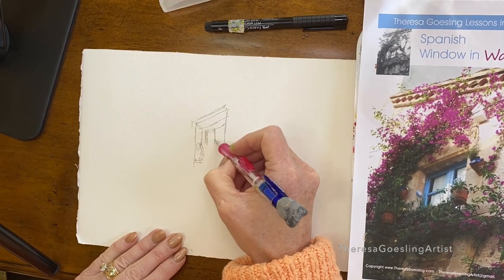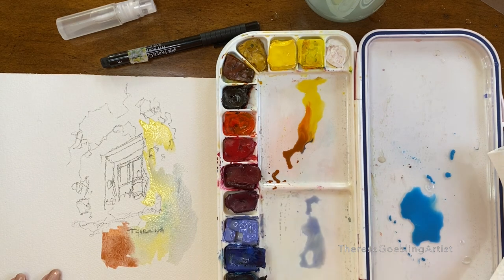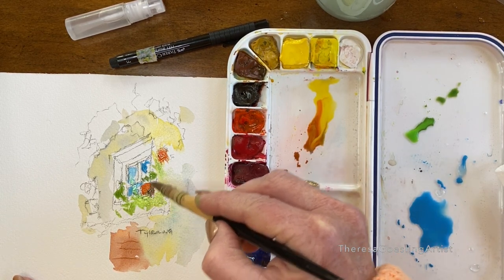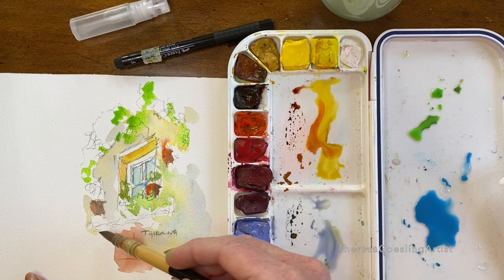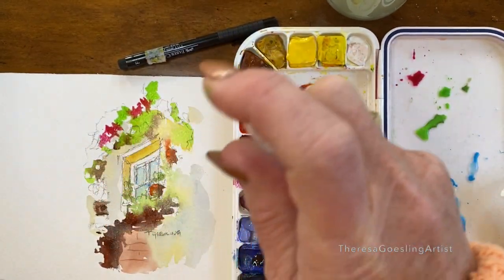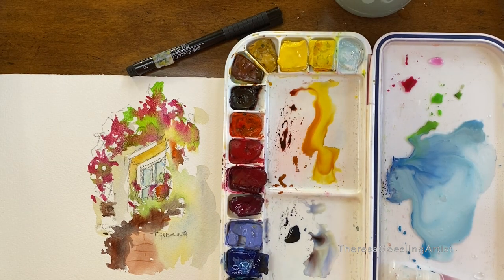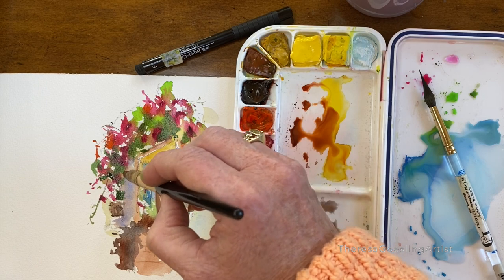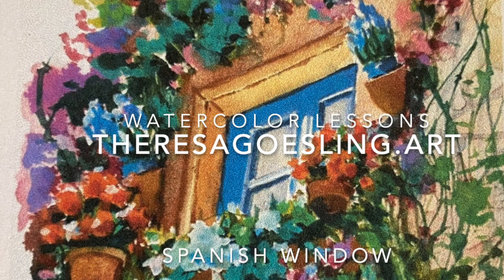Spanish Window Watercolor Lesson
This video is about Theresa's Spanish Window Watercolor Lesson. Find the full lesson download on Theresa's